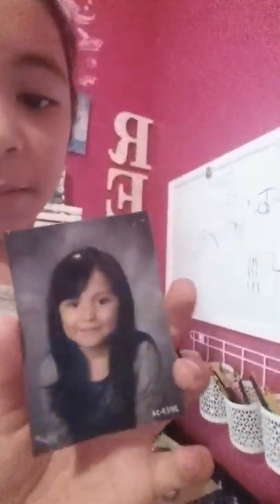Room tour of my cousin room